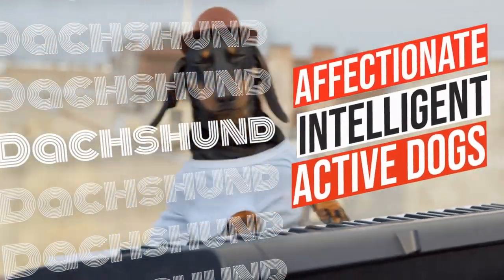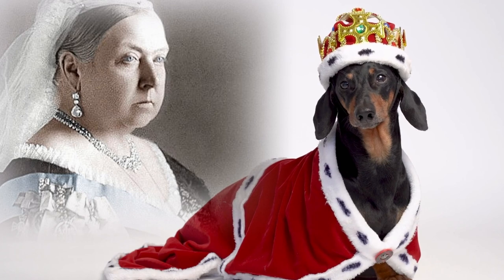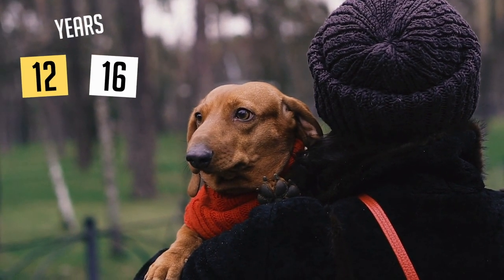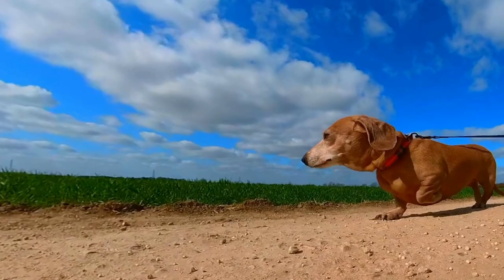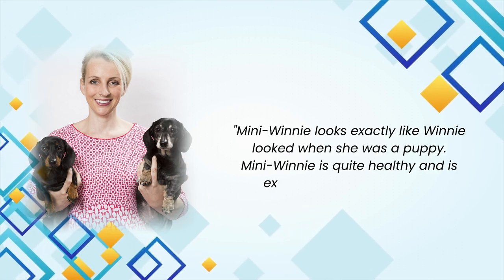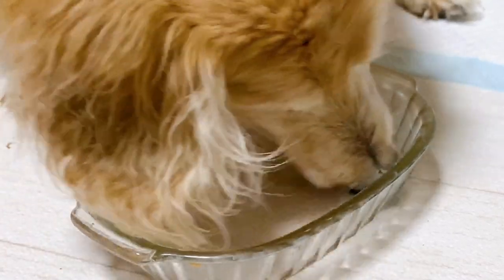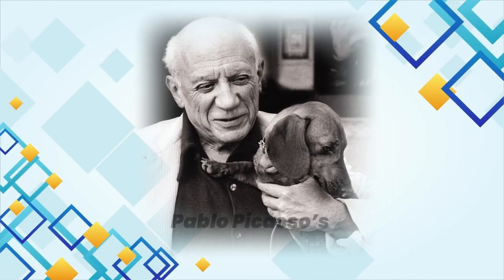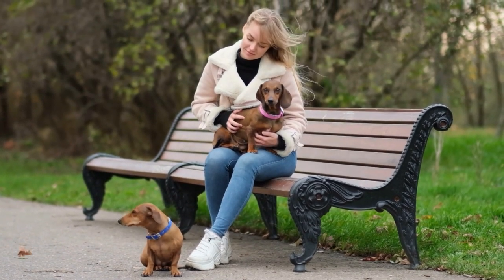Interesting FACTS about Dachshunds You Need to Know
Dachshunds are affectionate, intelligent, active little dogs and make great companions due to their small size and confident personality. Their short legs and long bodies make an adorable little shape that is often compared to a Hot Dog in a bun, hence the nickname Sausage Dogs or Weiners!

Watch this video to find out some more fun and interesting facts about these little sausage dogs.

Small, cute, and long, Dachshunds come with very interesting history. Aside from being adorable, these dogs are actually scent hounds, and were originally used to hunt badgers, as well as other tunneling creatures, including foxes and rabbits. Today, they make good choices as family pets due to their adorable appearance that matches their personality.